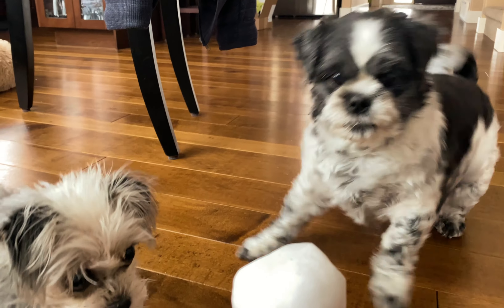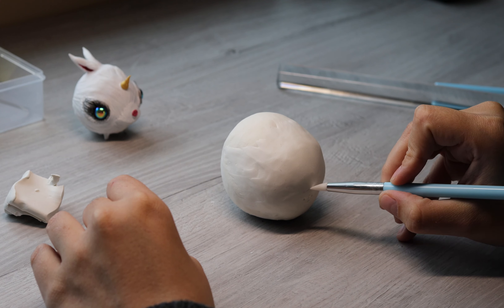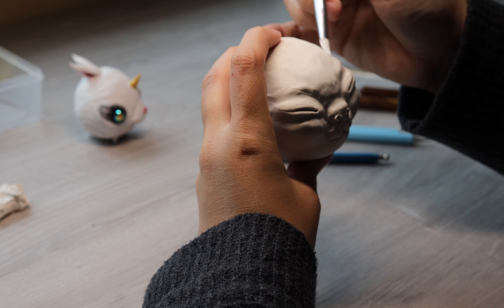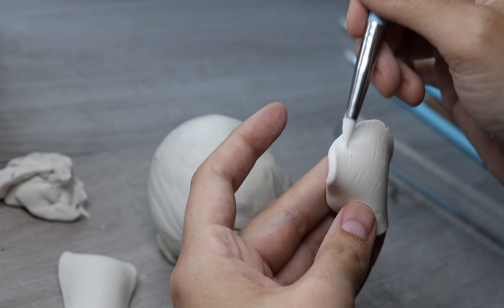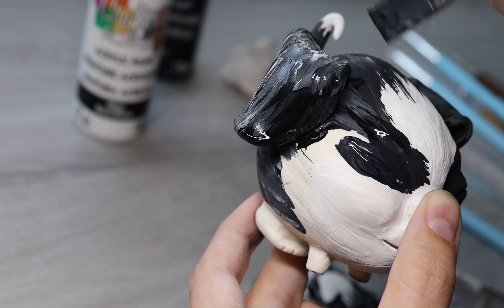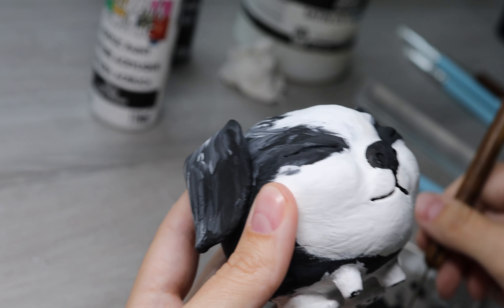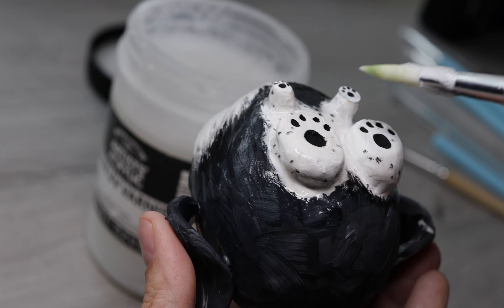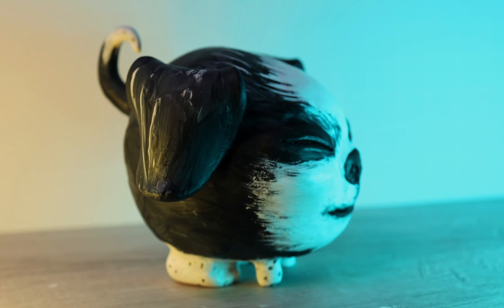Sculpting my dog into the Cutest Bubble Baby! 🐶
Immortalizing my shih tzu has been on my to do list for quite a while, so let's grab some sculpey and do this!

Next video comes my shihtzu chihuahua, seen at the very beginning of this video.  I have no clue how I'm going to recreate her fuzziness in clay, any ideas?

Materials used:
Irridescent powder
Polymer Glue
Resin and Light

Sweet colored lights